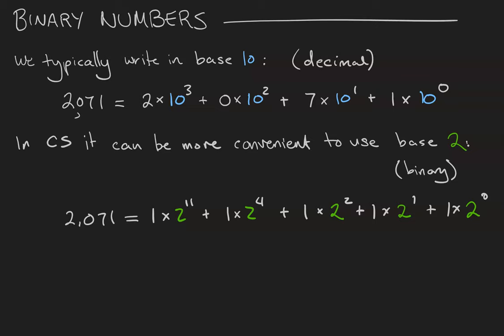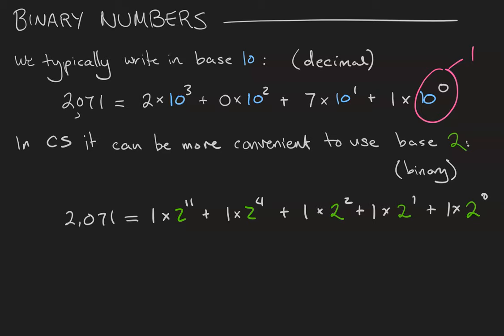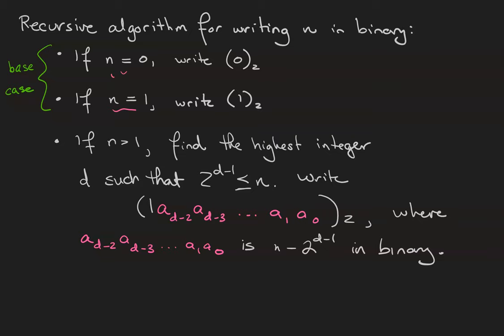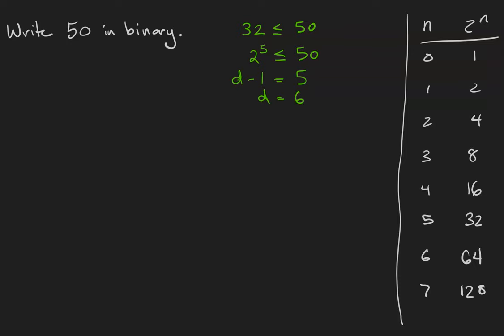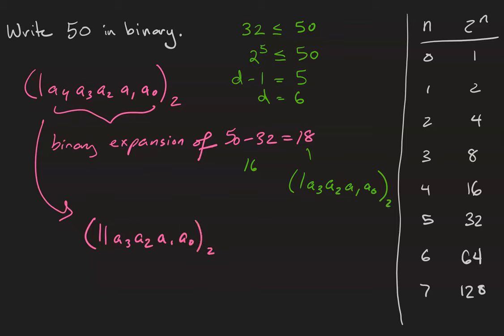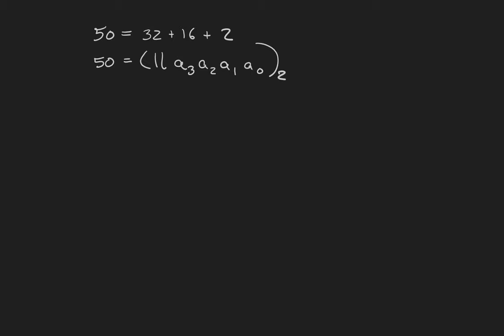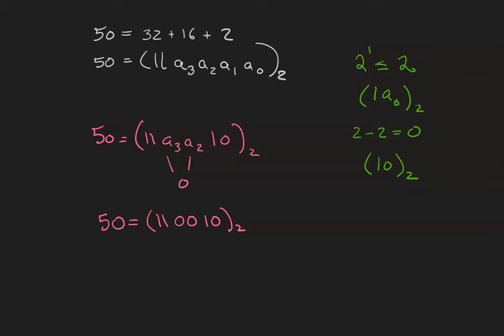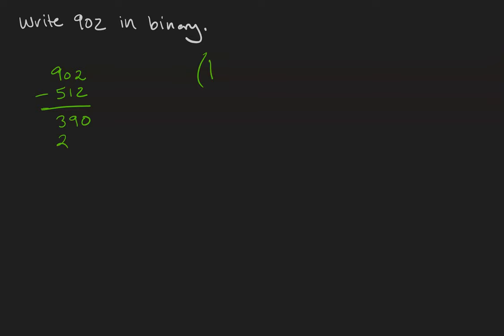Binary numbers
Likely, every number you have ever seen was written in base 10. In computer science, base 2 (or binary) is often more convenient. We introduce a recursive technique to represent a number in base 2.